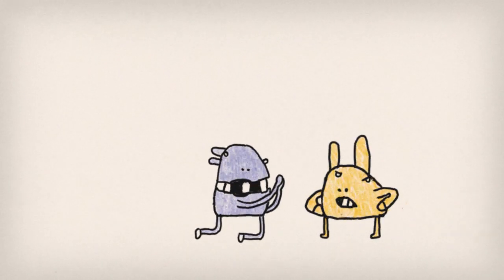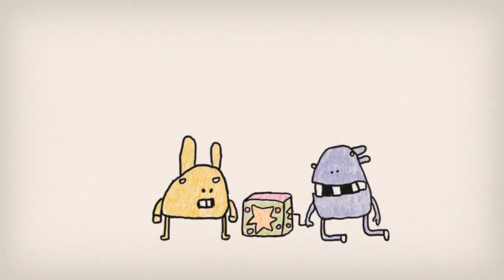Lil Baby Brother: A film about the trials of having a younger sibling.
Notebook Babies is a channel created by a certified teacher with 17 years of classroom teaching experience.   This is what sets Notebook Babies  apart from other kids' channels made my big media companies.

The mission of Notebook Babies is to provide safe yet totally cool content for kids of all ages.  The shorts feature songs and real hand-drawn animation.

Kids can learn basic topics like letters, numbers, animal sounds, colors as well as some pro-social life lessons, leaving a positive influence on their cognitive and social development. We'd love to help children grow up with confidence and joy and want to be the friends of those curious and who love to explore. Enjoy watching our videos and have an entertaining and learning adventure with Notebook Babies!
Funny musical Animations about animals, gaming, social skills, diversity, the environment, and other fun stuff.  Some videos make no sense.